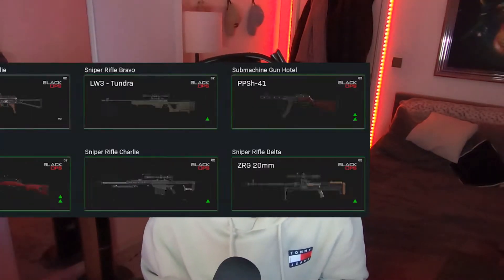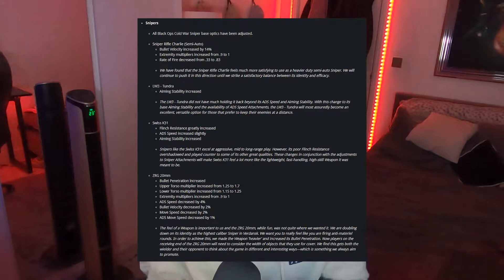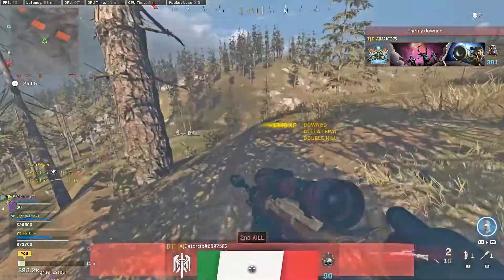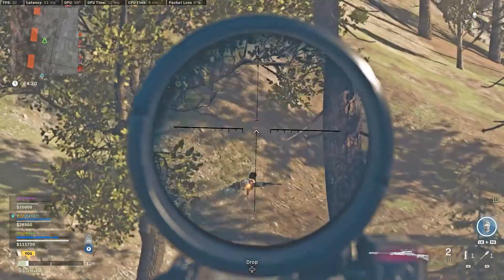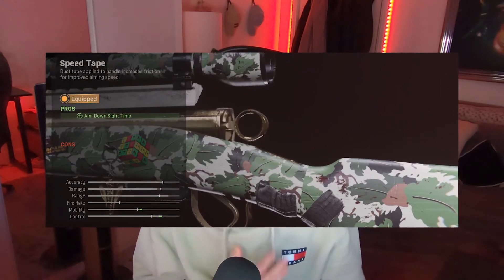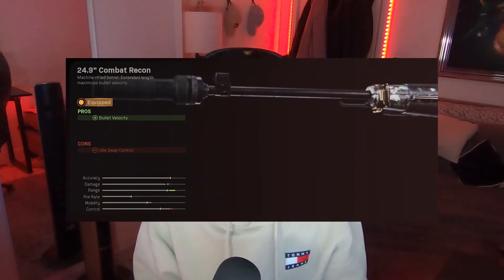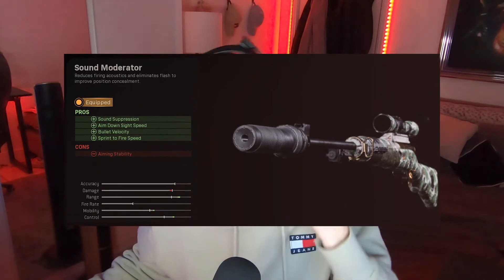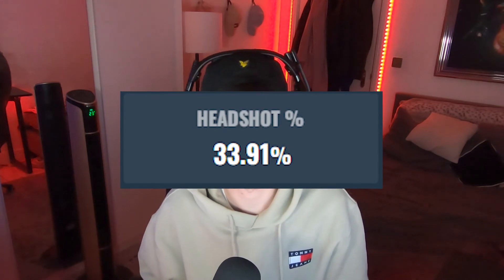Best Swiss K31 Loadout Warzone for Aggressive Players (new warzone sniper meta)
NEW Warzone sniper meta (BEST Swiss K31 Loadout Warzone) USE THIS!!

Possibly maybe you would think about checking out some of my other videos on the channel. Just maybe... Give it a think and get back to me. Cheers mate.

Then me and you need to schedule a date together.

Cutie.

Timestamps:
0:00 - Little bit clips for you bro!
0:27 - Whats changed for the snipers (Buffs & Nerfs)
1:45 - Swiss K31 Setup
3:13 - I love camping